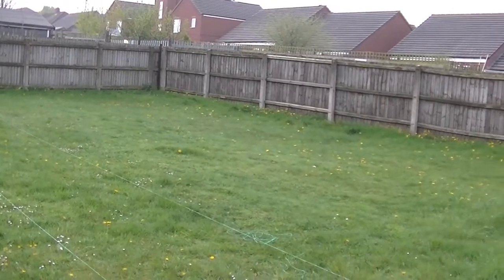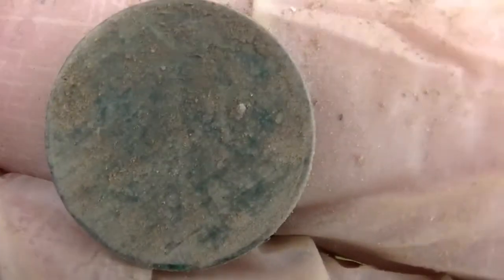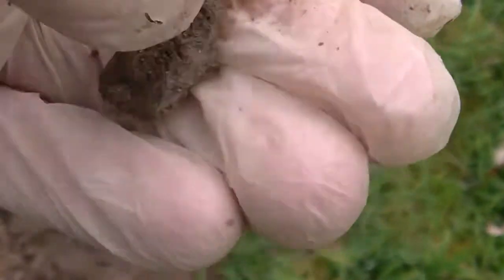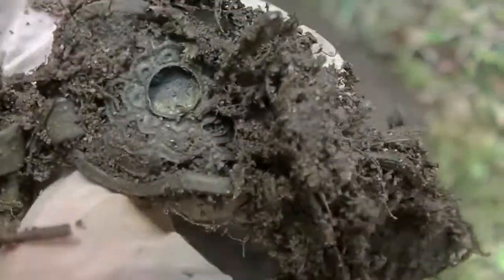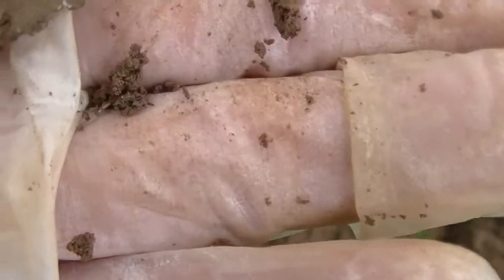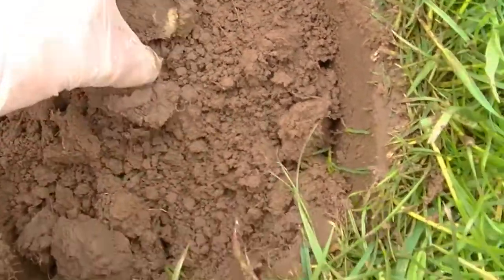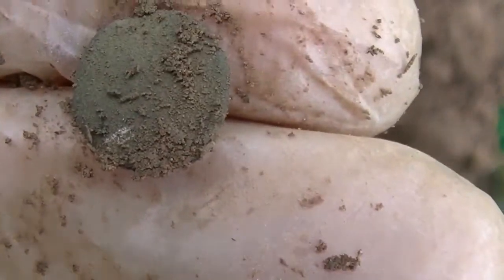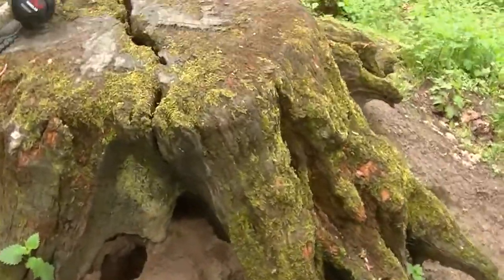GARDEN DIG PLUS ON A DIG WITH THE CLODHOPPERS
A GARDEN SEARCH FOR LOST GOLD RING AND A DAY OUT ON A DIG WITH THE CLODHOPPERS MDC  TRYING OUT MY NEW 15X12 SEARCH HEAD